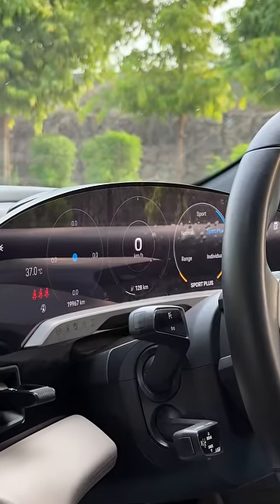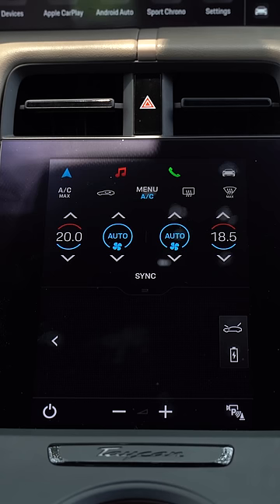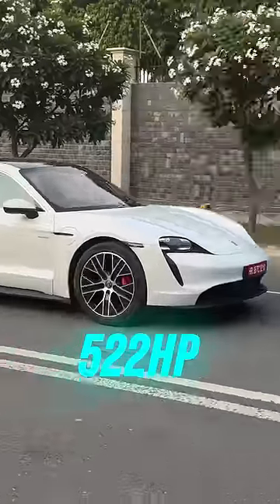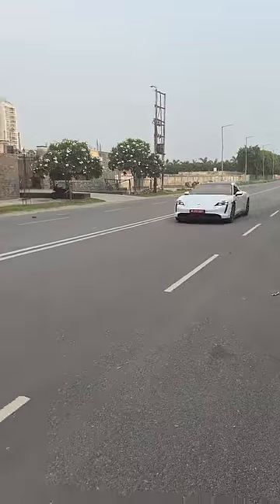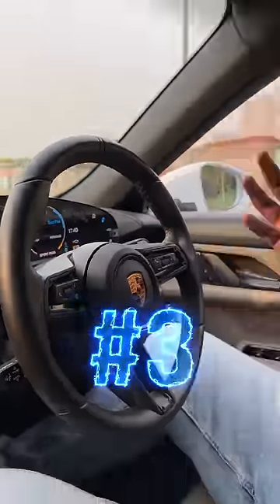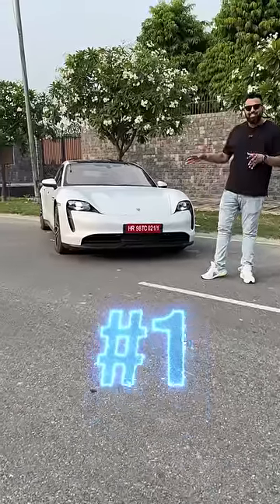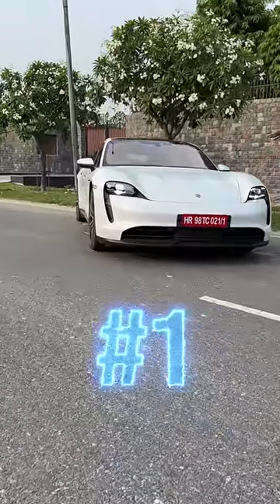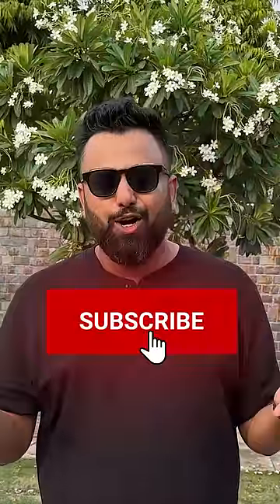This Electric Sports Car Has Crazy Features!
The Porsche Taycan 4S is here and it brings some of the coolest features you'll ever see in an electric sports car. In this Short, we show you the 5 coolest features of the Taycan 4S.